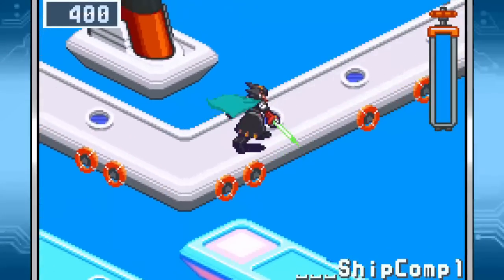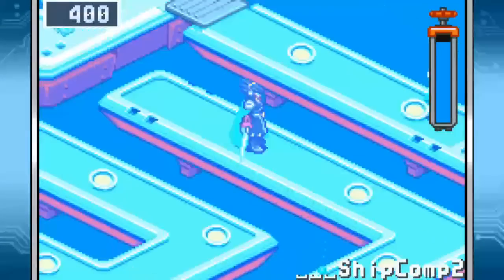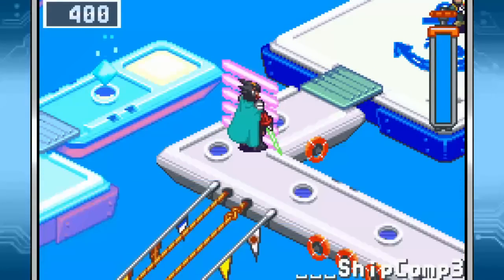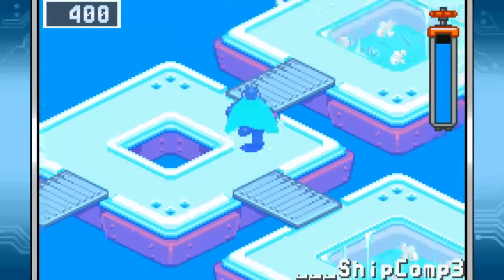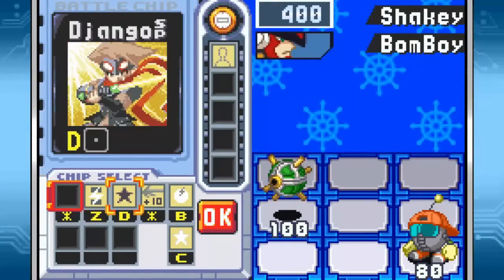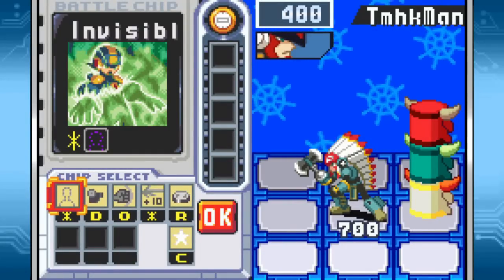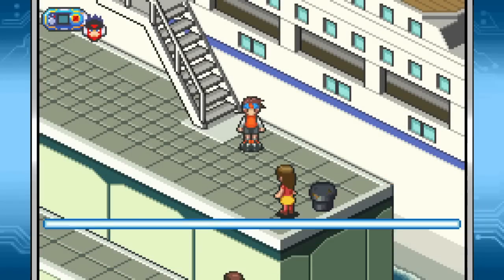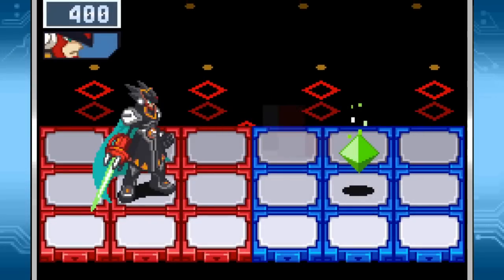Let's Play Megaman Battle Network 5 - Pt 38 - An Axe to Grind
As we head deeper into the Ship Comp, things get more complicated as the underwater segments require a bit more traversal.  However, with all the gates unlocked, it's finally time to see just who we're dealing with here...  Well, for this version at least.  Next time, we'll see who ProtoMan has to face.